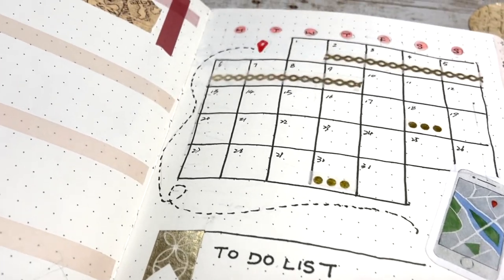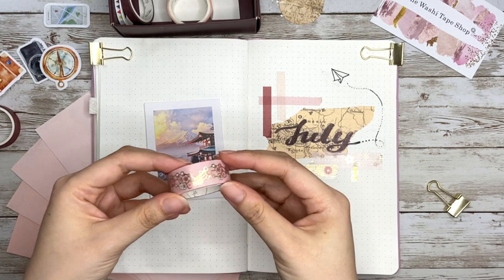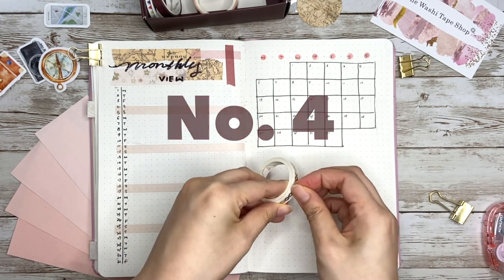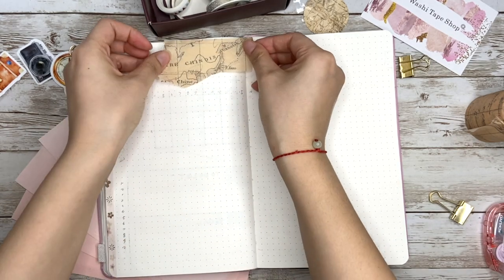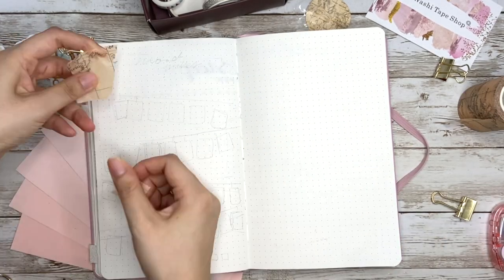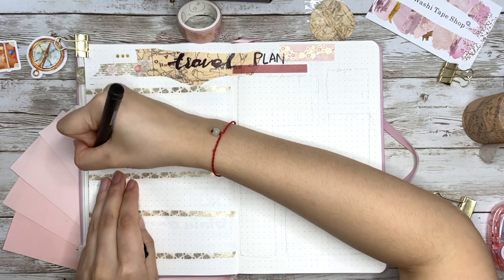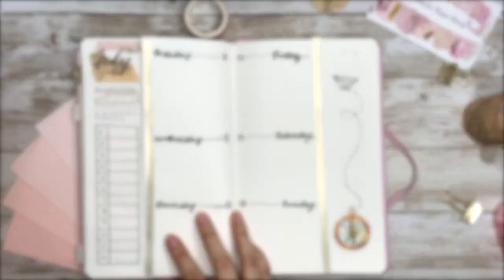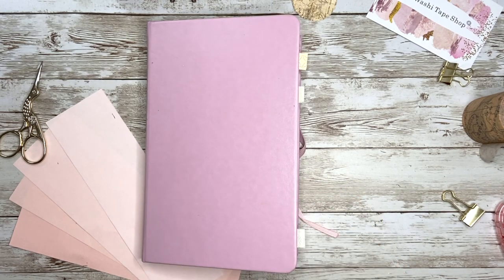[PLAN WITH ME] 14 Ways to use WASHI TAPE in your Bullet Journal | July BUJO Setup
As I'm doing a whole monthly set up, I want to share14 ways to use washi tapes in the bullet journal.

Other supplies links here:
- Minimalism Art Notebook Journal A5
- Tombow Fudenosuke Brush Pen (soft/hard)
- Crayola Washable Super Tips Markers
- M&G Signme Pigment Liner [can be replaced by Sakura Pigma Micron Pen
- Arteza Real Brush Pen
- Uni Ball Signo Gold Gel Ink Pens

I hope this video is helpful or inspiring for you~ ❤
(My regular July BUJO video will come next week.)